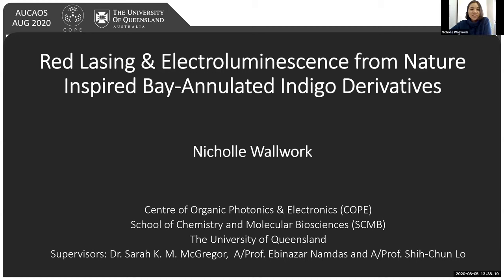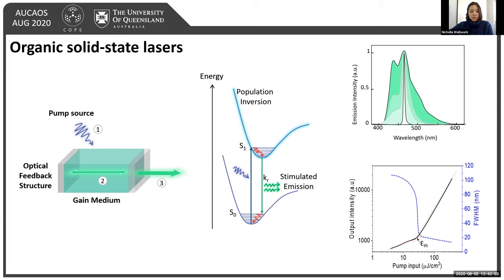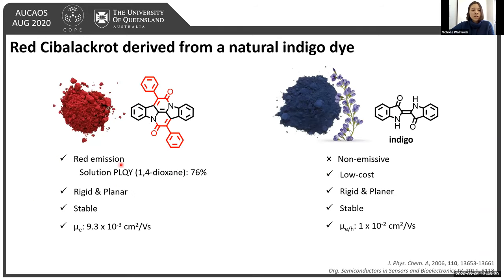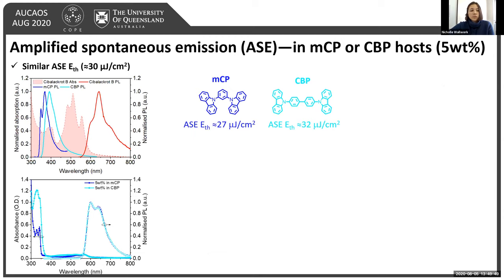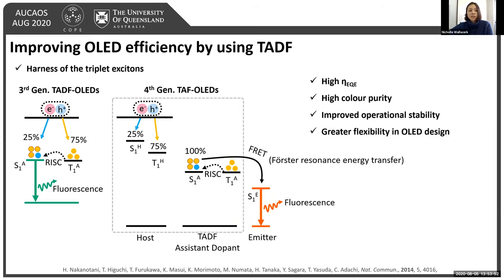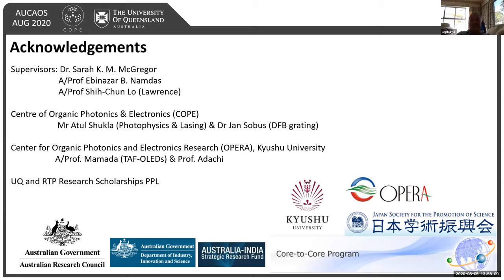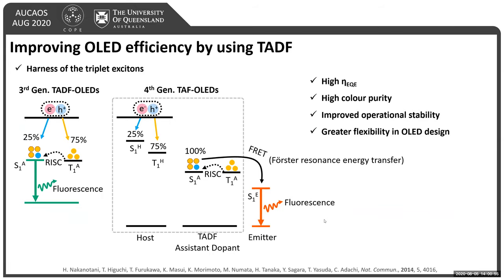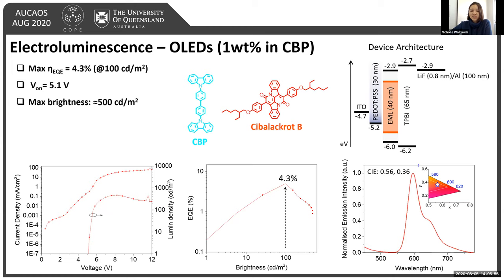AUCAOS Online Seminar: Nicholle Wallwork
Seminar given by Nicholle Wallwork to the Australasian Community for Advanced Organic Semiconductors (AUCAOS) on the 5th of August 2020.